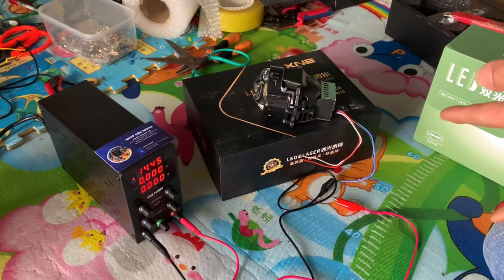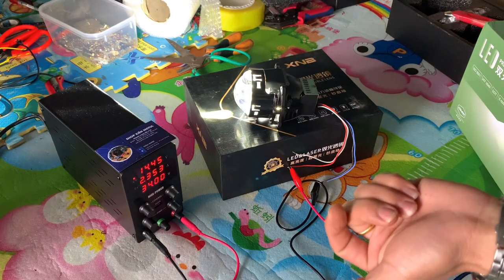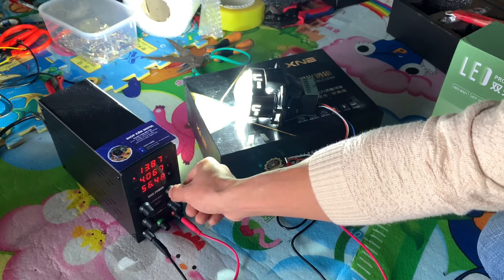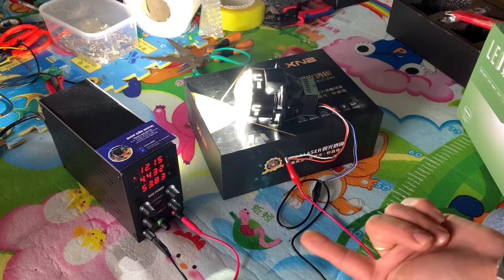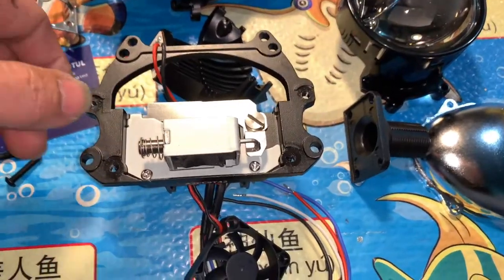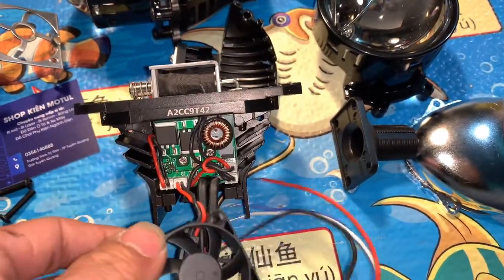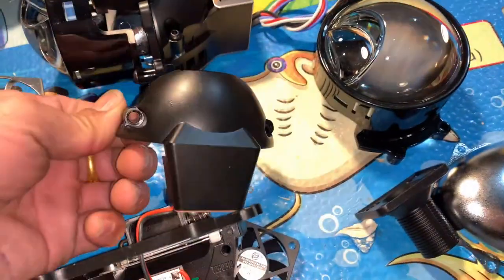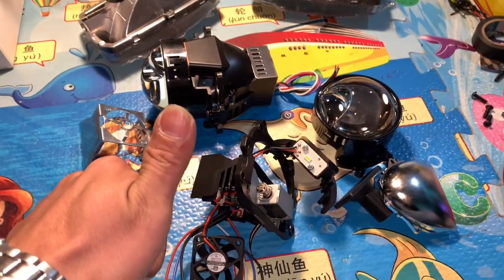Bi Led A14 Pro Test Công Xuất Thực Tế Cách Phân Biệt Hàng Chính Hãng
Video Test Công xuất thược tế mẫu bi led a14 pro hiệu năng thực sự khủng
Cách phân biệt hàng sin chính hãng
Chia sẻ và hướng dẫn anh em biết cách phân biệt các thông số dầu nhớ các loại dầu nhớ để sử dụng từng loại xe sao cho phù hớp
Cách phân biệt dầu nhớt thật và dầu nhớt nhái trên thị trường tránh tiền mất tật mang
Kênh Kiên Motul hướng dân và chia sẻ cách tự sữa những chiếc xe thân yêu tai nhà
những cách làm hay nhanh độc đáo
Kênh Kiên Motul chuyên cung cấp các sản phẩm như
Hệ thống đánh lửa;  Ic tăng áp lửa sớm,ic tăng áp mở tua, ic tăng áp lửa bình,  mobin tăng áp, bugi platium japan
Mạch sạc ; ổn định điện v2 , sạc tăng áp genuine, kích đèn pha siêu sáng
Hệ thống chiếu sáng ; cum led pha , led pha m5 , led pha h4, các loại bi led mini , G2 AES V3 Plus hàng chính hãng
Chế hoad khí ; chế hòa khí Nibbi Racing 100 , chế hòa khí Nibbi Racing 110
Chuẩn Đoán Đo Kiểm; đồng hồ vạn năng victor 890c+ chính hãng, .
Shop Kiên Motul nhận ship hàng toàn quốc